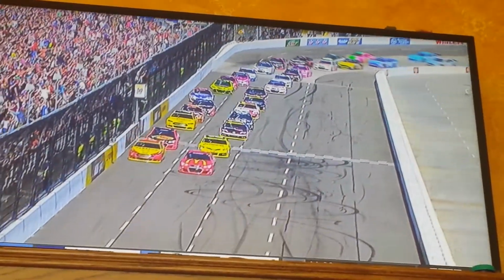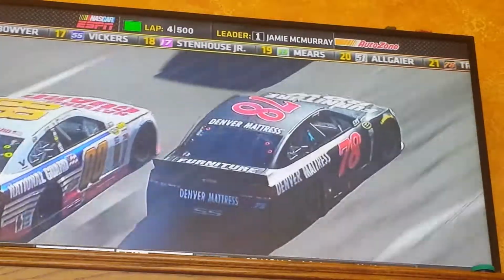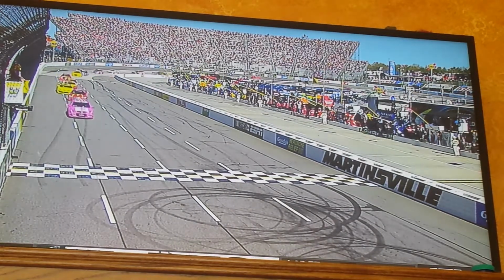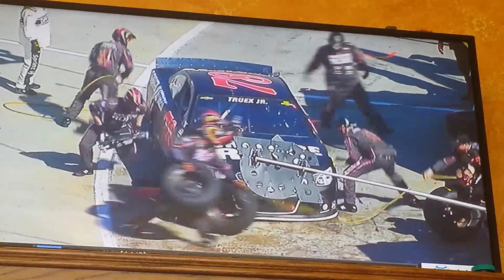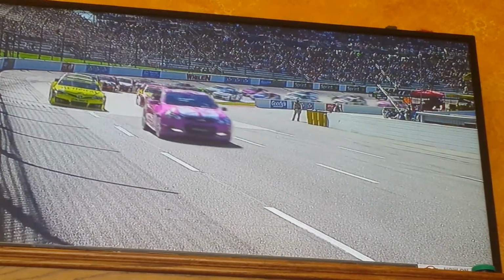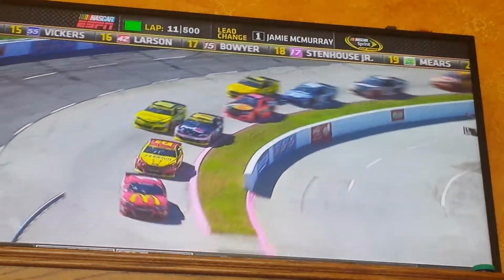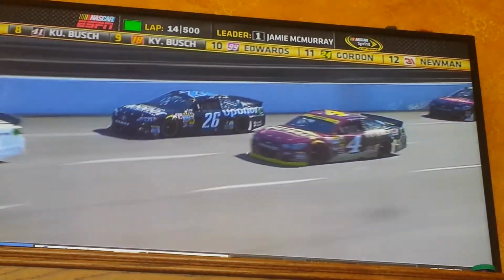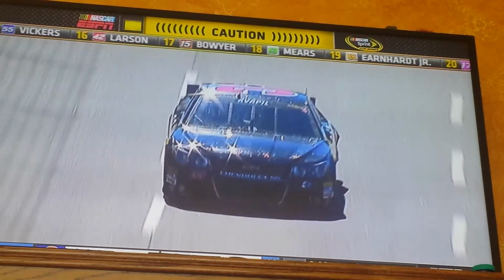2014 Goody's Headache Relief Shot 500 - START OF THE RACE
2014 Goody's Headache Relief Shot 500 - START OF THE RACE